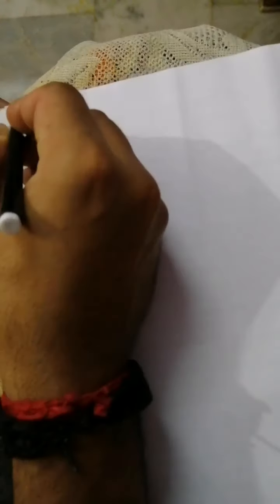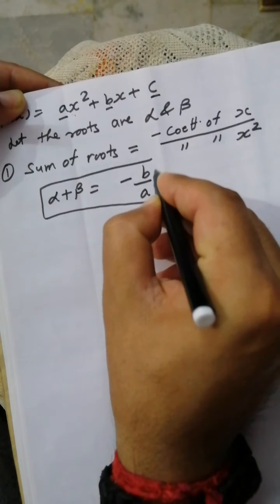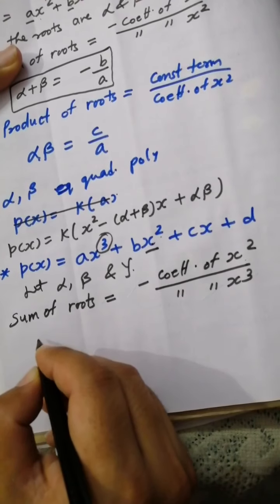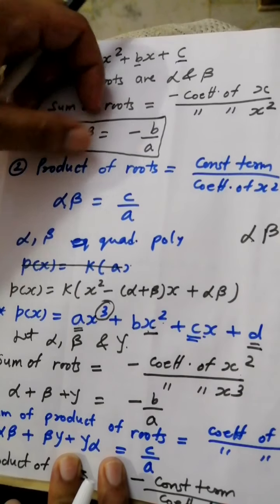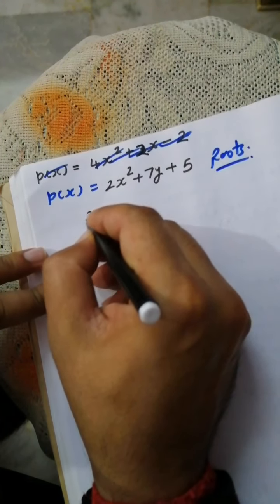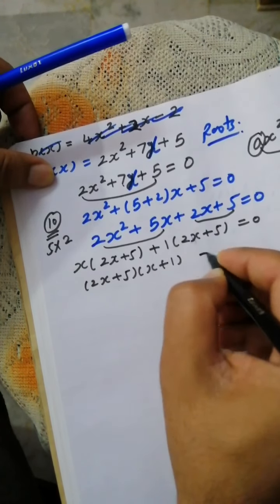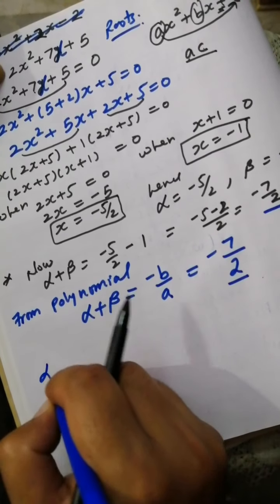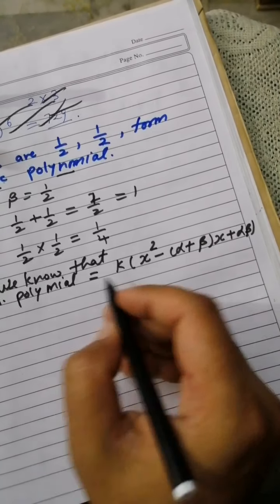Polynomials class 10 lec2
Relationship between roots and Coefficients of a polynomial, sum of zeeoes/roots, product of roots/zeroes.